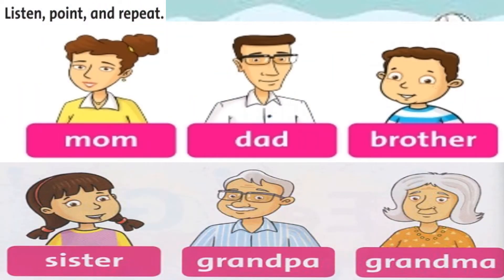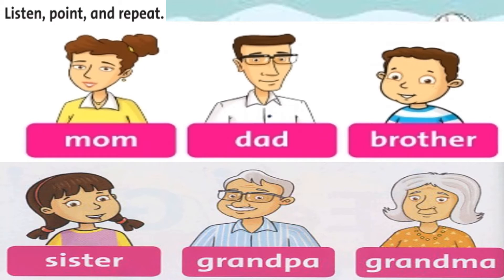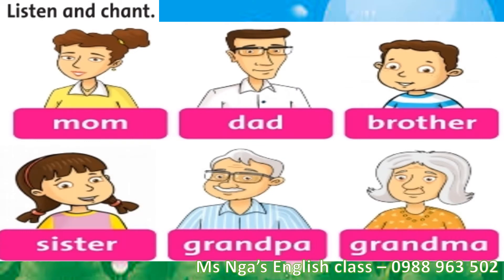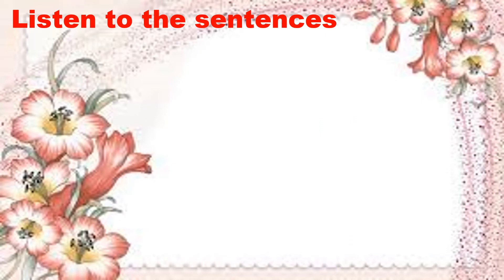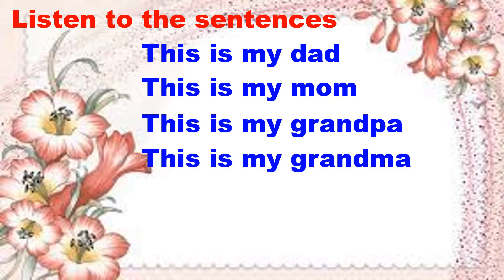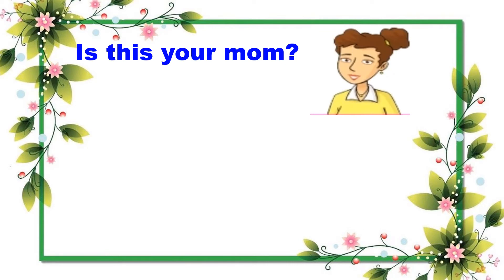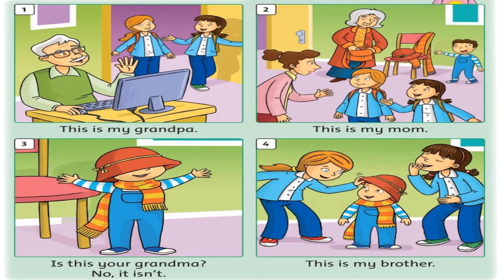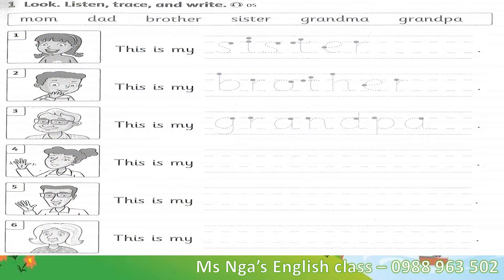unit 1: Is this your mom?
Family and friends national edition grade 2 unit 1: Is this your mom?